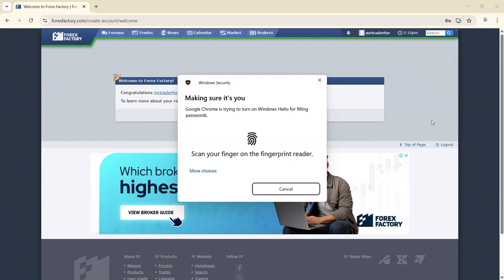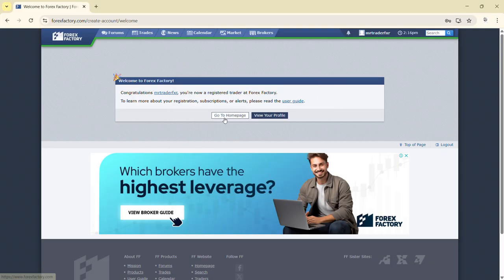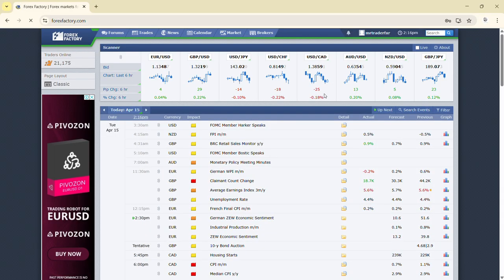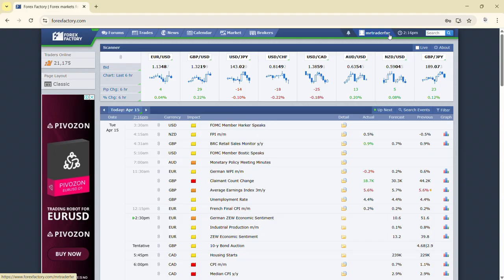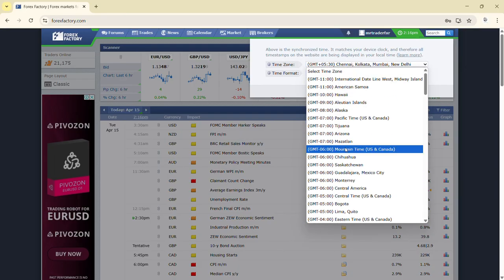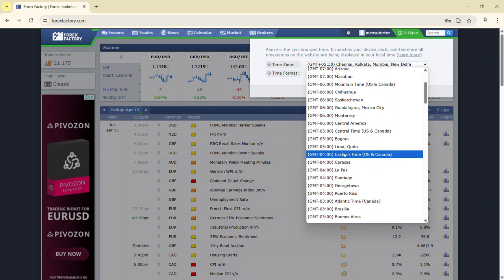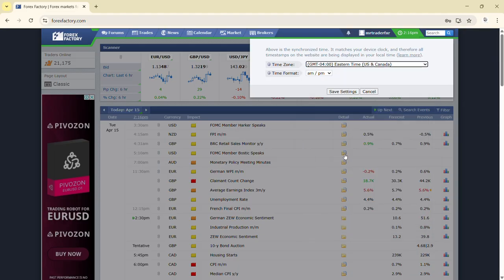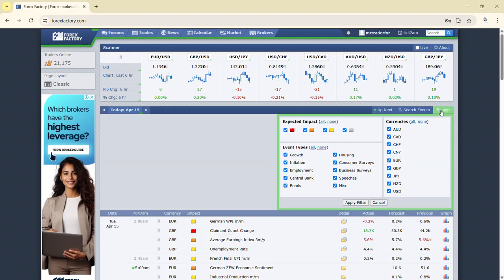How to Use the Economic Calendar on | Forex Factory | Step-by-Step Beginner Guide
In this video, I’ll walk you through how to use the Forex Factory Economic Calendar—step by step. If you're new to forex trading, understanding news impact and scheduled economic events is crucial for better risk management and smarter trade decisions. I’ll show you how to filter the news, read the data, and use it to time your trades like a pro. Perfect for beginners!